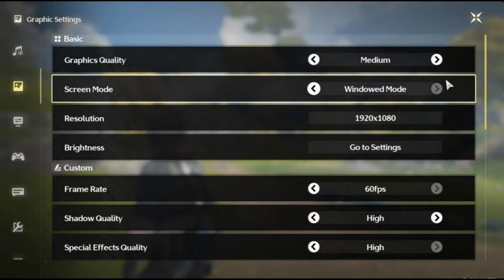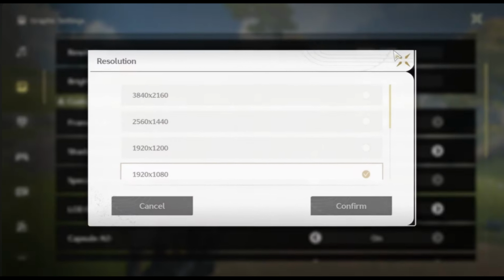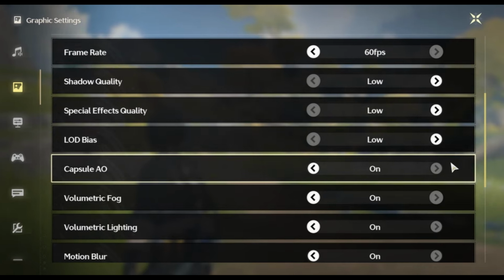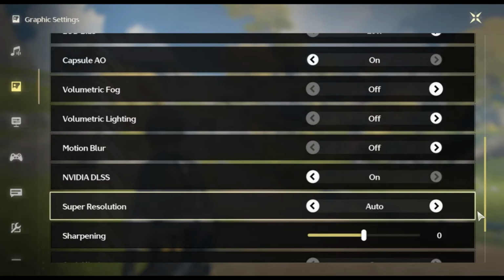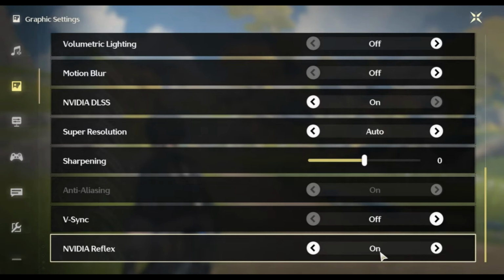Best Settings in Wuthering Waves to Boost Performance & Fix Lag - Beginner Tutorial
How to Boost FPS in Wuthering Waves to Fix Lag - Beginner Tutorial

In this video, I show you how to boost FPS in Wuthering Waves to fix lag easily. You’ll learn the best settings for better performance, smooth gameplay, and lag reduction. Whether you're on a low-end PC or just need optimization, these tips will help!

00:00 Introduction
00:10 How to Boost FPS in Wuthering Waves